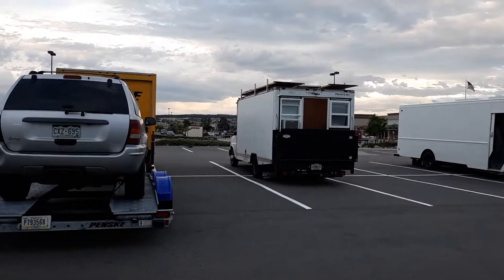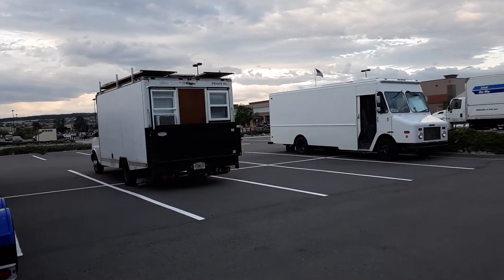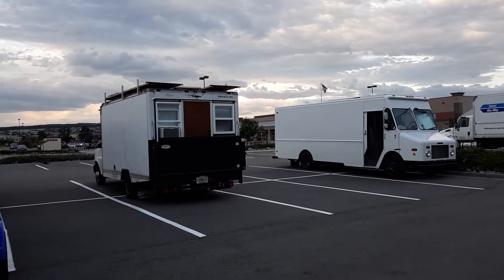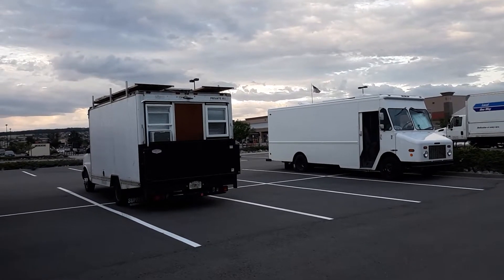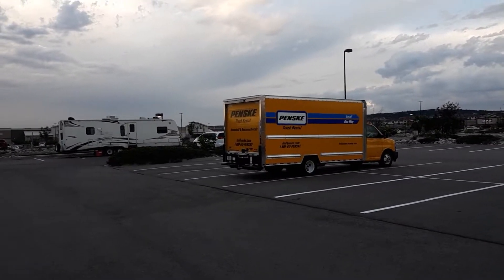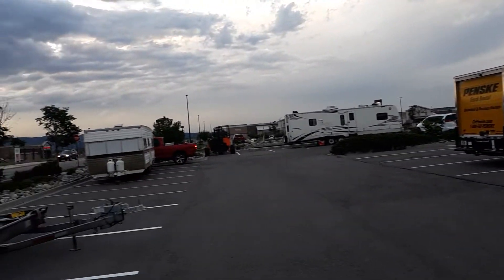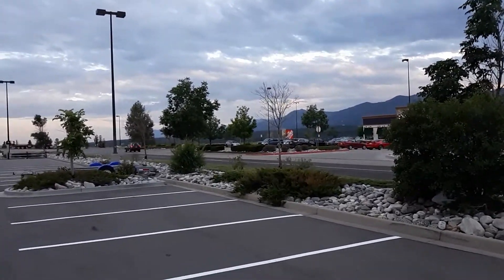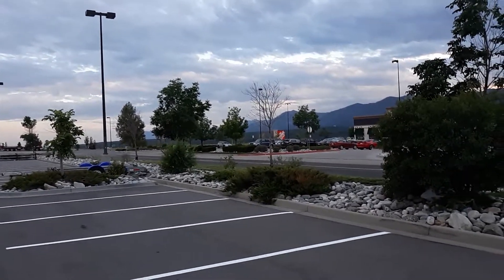Slacker Box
Camp for tonight